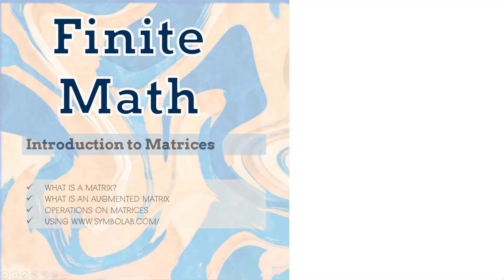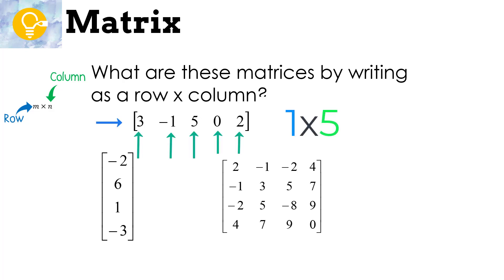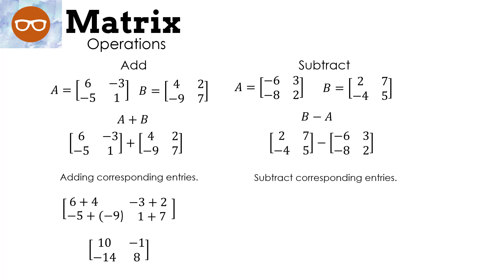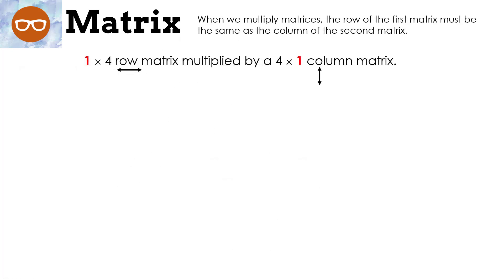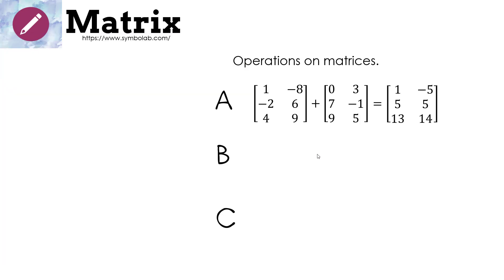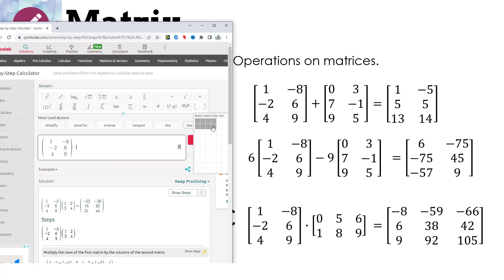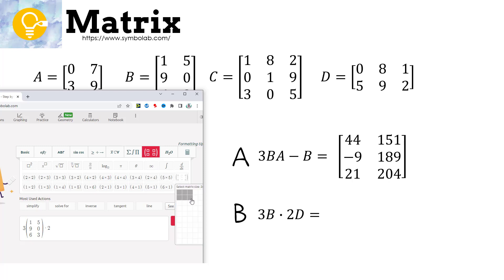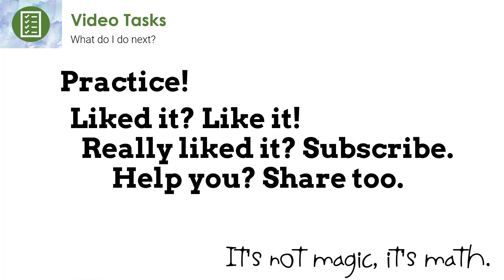Finite Math : Introduction to Matrices